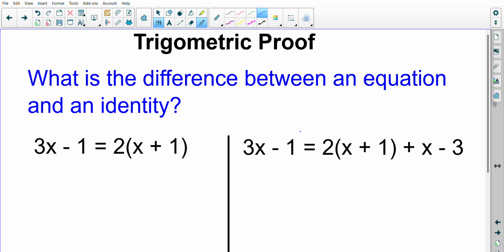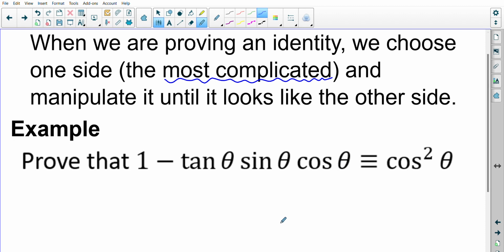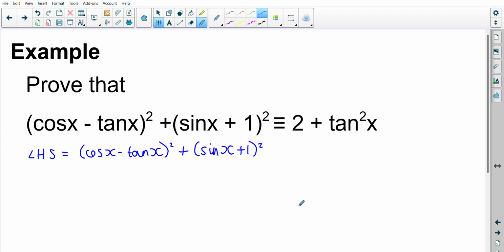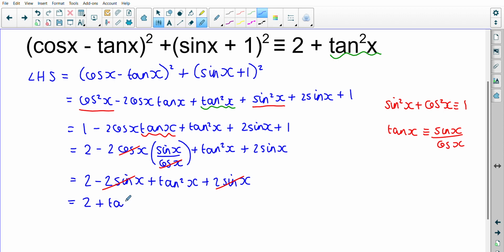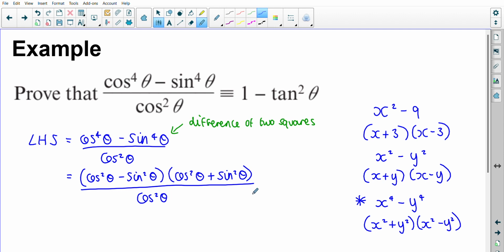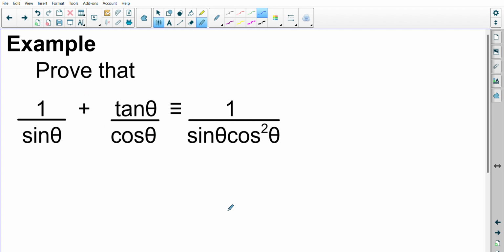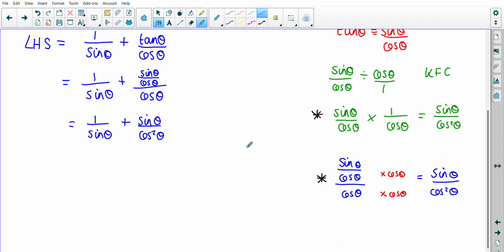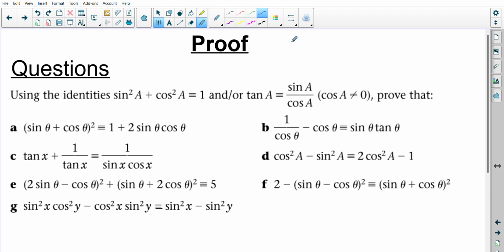Y1 Pure Ch10 - Trig Identities and Equations - Part 10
Trigonometric Proof